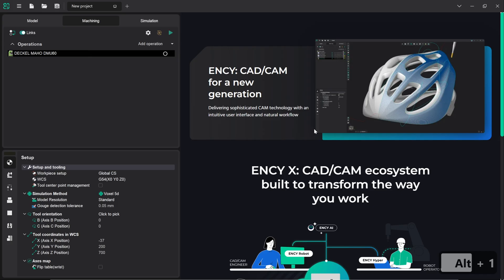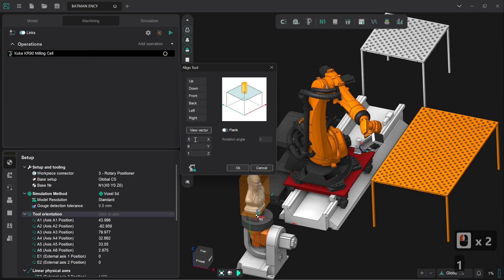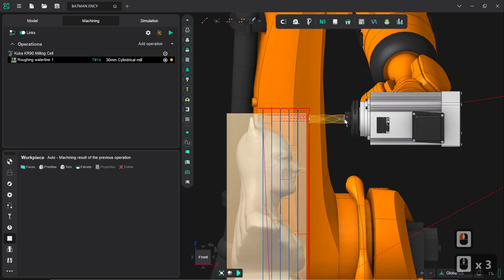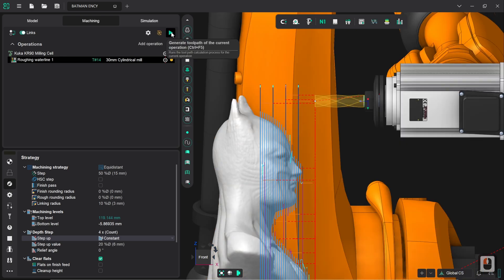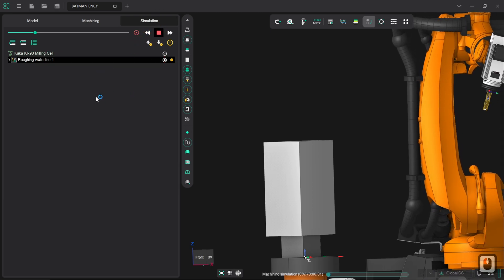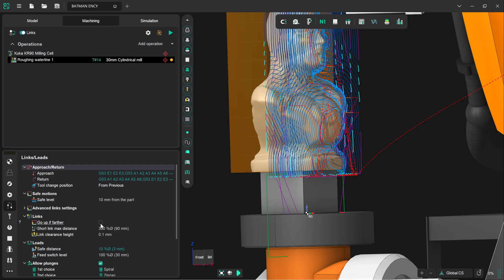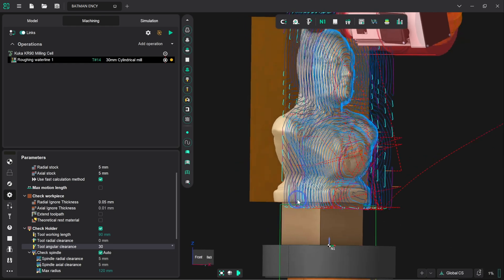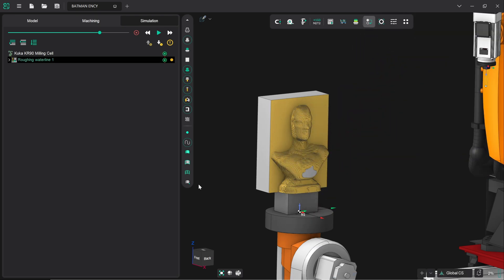Machining a Batman Bust: Setup and First Roughing | Tutorial 5 | ENCY Robot: Get Started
This video covers the initial download of the project from the ENCY Project Library, along with the first setup steps and the process of defining, calculating and simulating the first roughing operation.